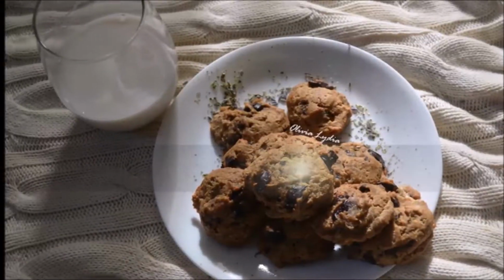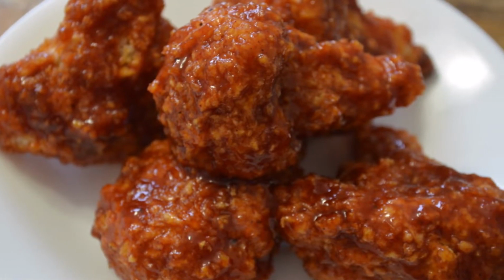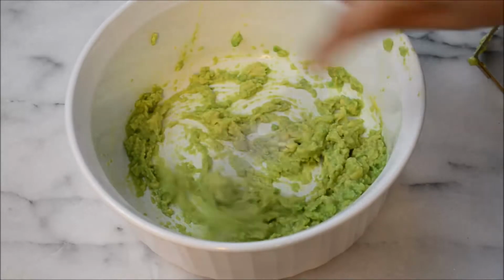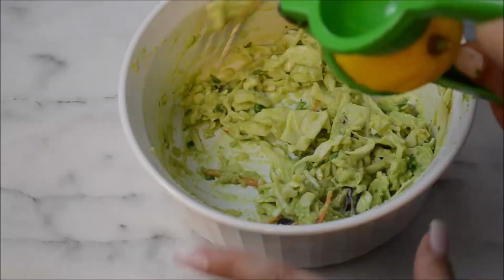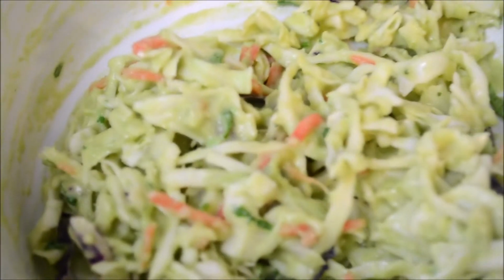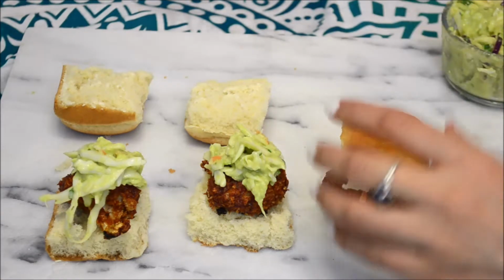Vegan BBQ Chick'n Sliders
O-M-G! These are really good. So crispy, without deep frying them, & flavorful! These sliders are a great options for kids to enjoy, at a party, lunch or dinner option. Feel free to add fries or chips on the side to accompany these babies!

Let’s Connect!

Equipment-
Camera: Nikon 5100
Camera Mic
Voiceover Mic